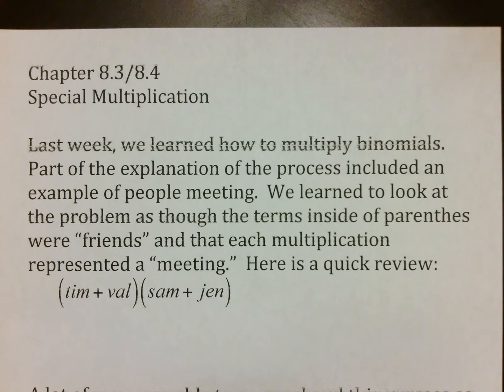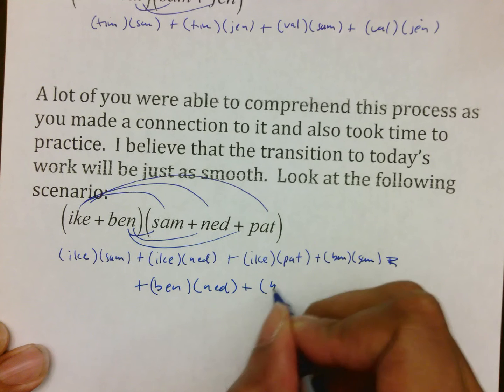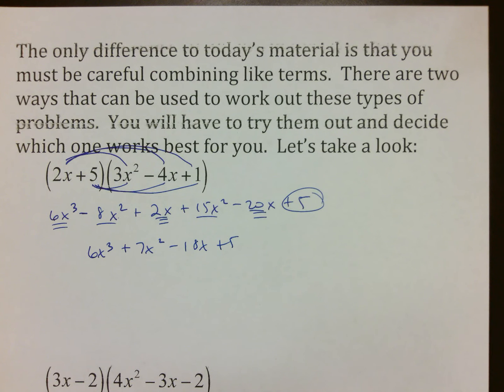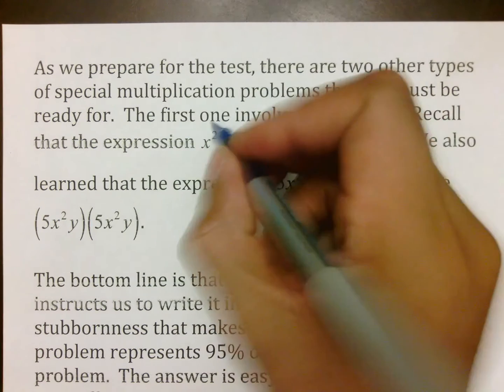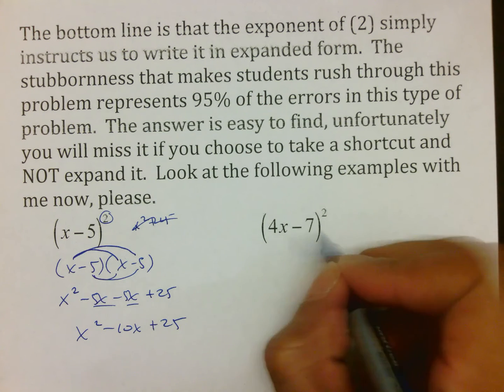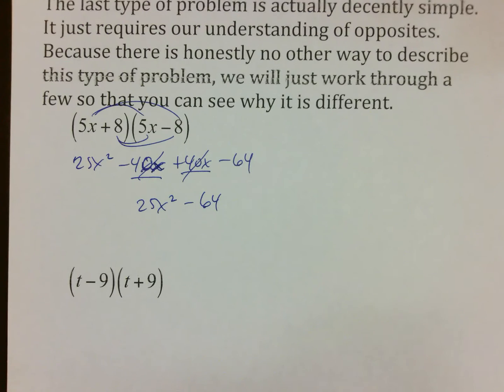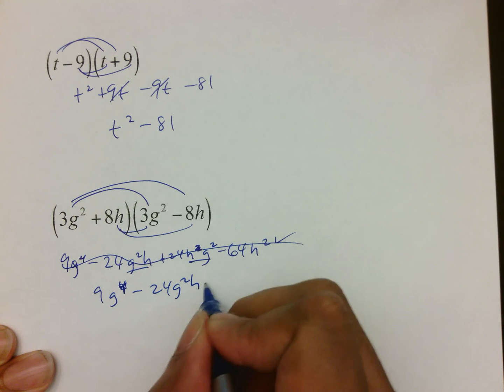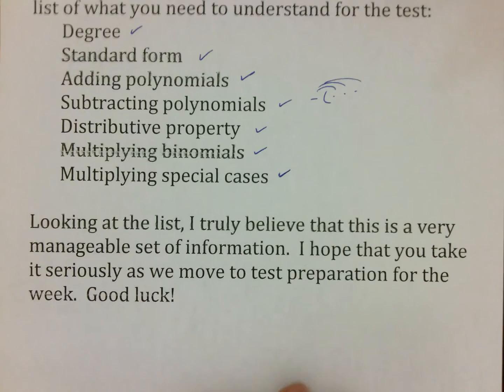SSHSMATH - Ch 8.3/8.4 Special Multiplication